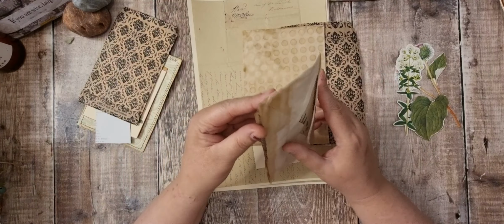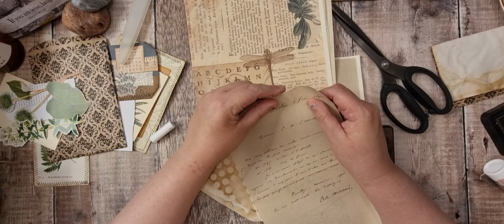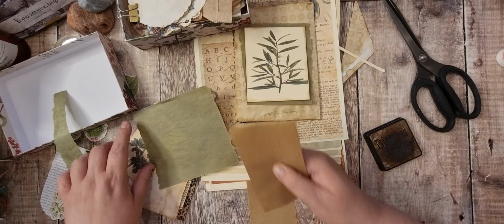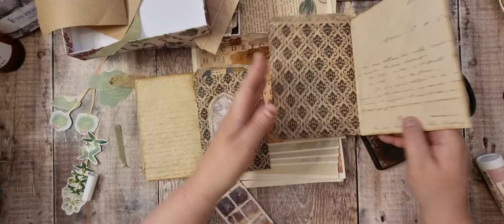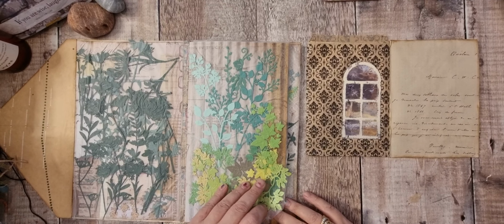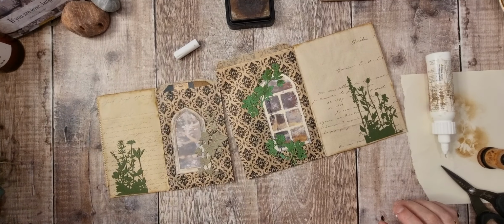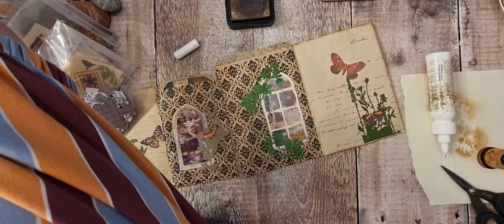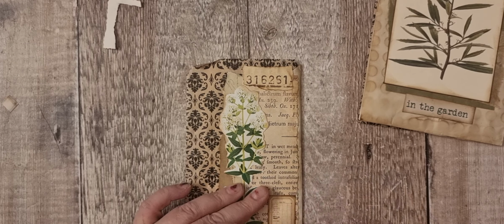Making Inserts - Envelope Journal - William Morris Sage & Willow - Part 2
- Group Admin  -  Mods - Experts -

Kits Used